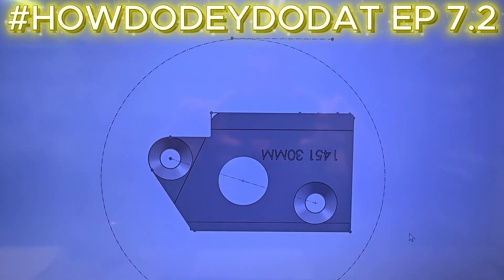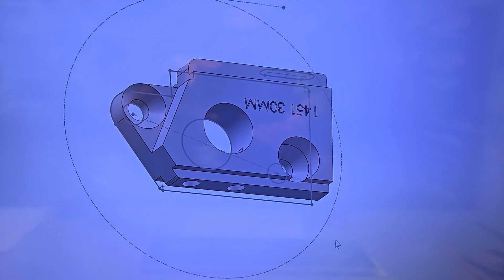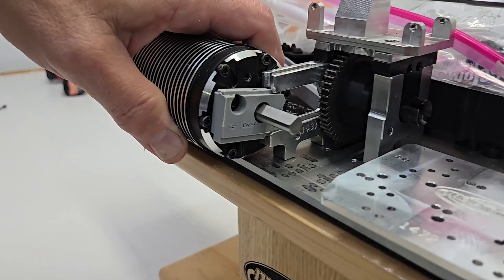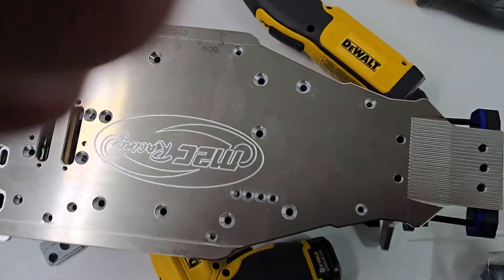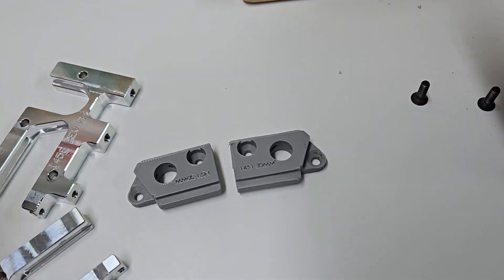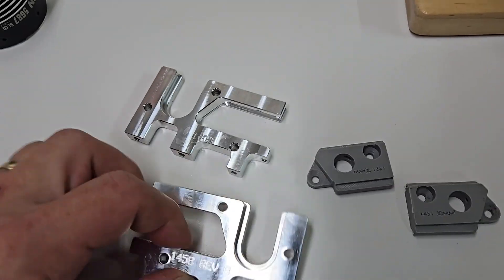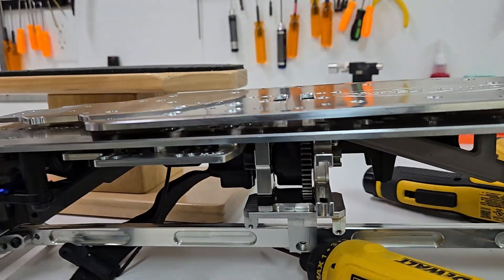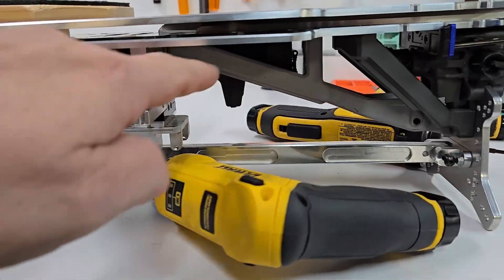Building The Coolest RC Car Mod Ever!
M2C RACING INNOVATING, NOT DUPLICATING!!!
OUR GOAL IS DEAD PACKS, NOT DEAD TRUCKS!
 Avery Looper at M2C Racing showcases the process from initial "cad" design through to final "machining" and assembly. This "rc" car video details the engineering involved in creating custom parts, demonstrating how an "engineer" approaches precision manufacturing. We utilize advanced techniques like "additive manufacturing" to produce a superior final machine component.
howdodeydodat EP7.2
For the WORLD'S TOUGHEST RC UPGRADES visit us OUR GOAL IS DEAD PACKS, NOT DEAD TRUCKS!